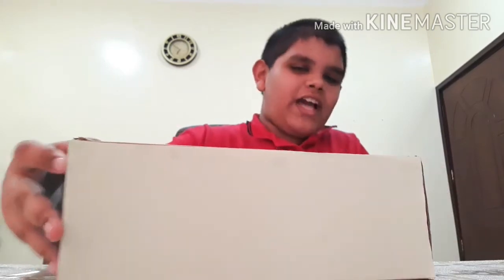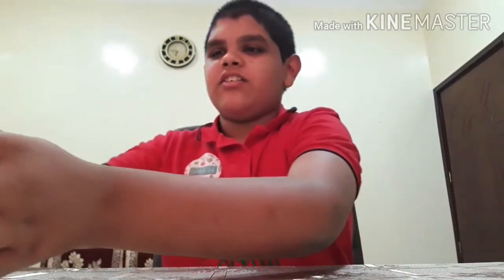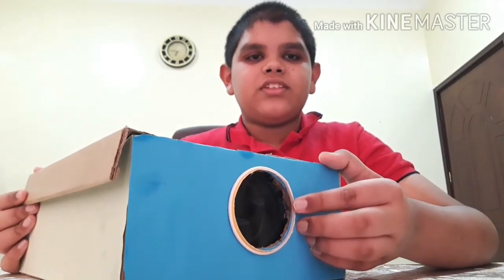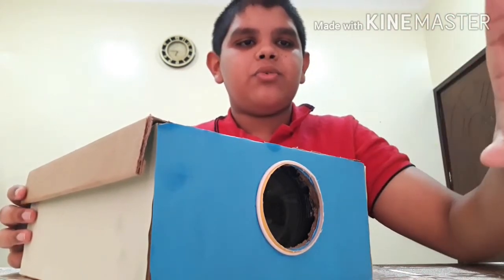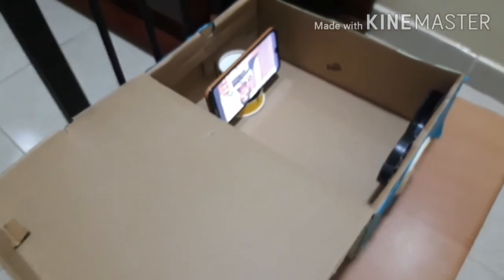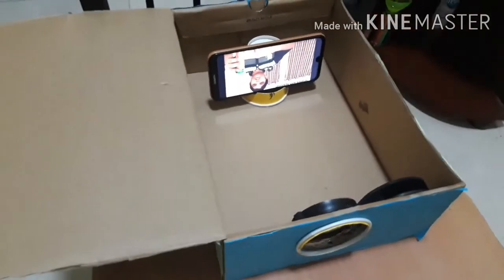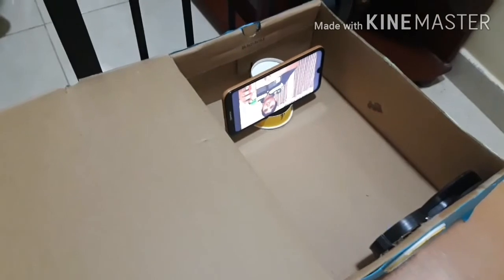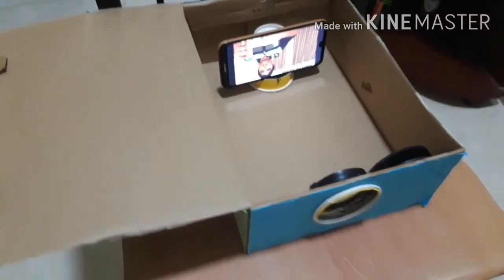How to make a projector|DIY projector |build a smartphone homemade projector using shoebox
This is a channel of science experiments with explanations suitable for kids of all age groups, have fun trying these experiments at home or use them for Science fair projects . These activities are perfect for kids to learn, explore and gain practical knowledge of the subject which they can do at home with most of the objects available at home.

Parents supervision is utmost important to support, motivate and encourage kids into learning and enhancing their skills.

KINDLY NOTE:

We make videos for science students, entertainment and knowledge based only.

The video might feature activity performed under controlled environment.

How to make a projector,DIY project,Projector,build your own projector,how to make a pinhole camera,Science with Ayazullah,science experiments,experiments with explanation,science with Ayazul,build a smartphone homemade projectorusing shoebox,smartphone projector,mobilephone projector,how to make a projector with magnifying lens